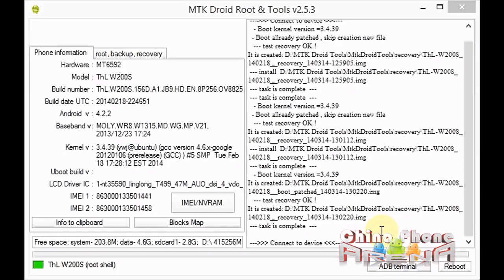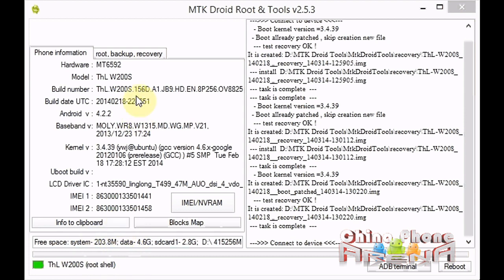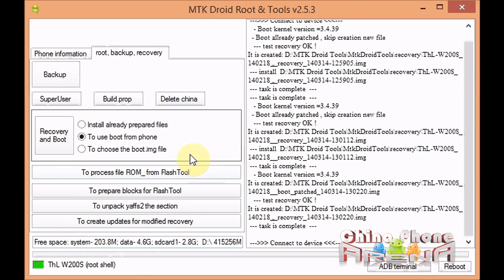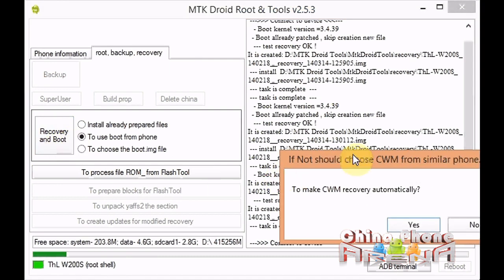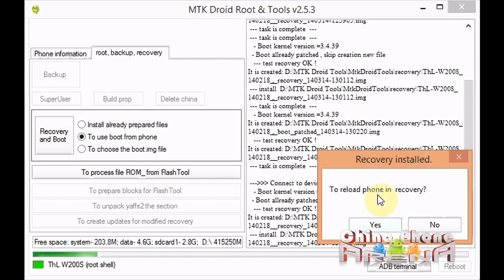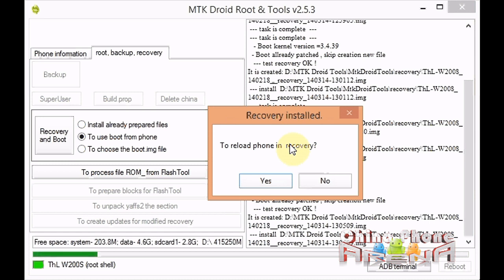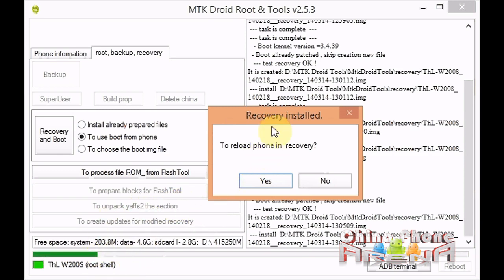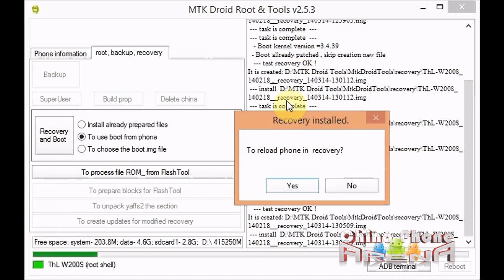MTK6592 MTK6582 How to make China clone CWM with a rooted MTK MediaTek phone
This tutorial will teach you how to make MTK / MediaTek China clone CWM custom recovery if your phone is rooted. This tutorial is for most all MTK SoC - including MT6592, MT6582, MT6572, MT6589, MT6589T, as well as older SoC.

You can find the tools / drivers / software / written tutorials at

and